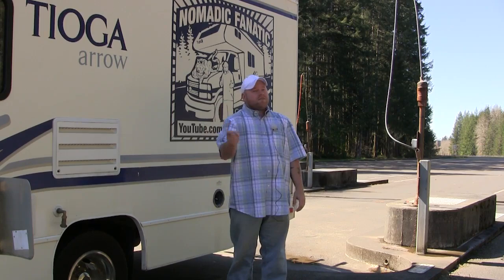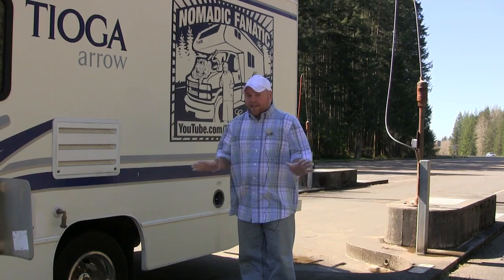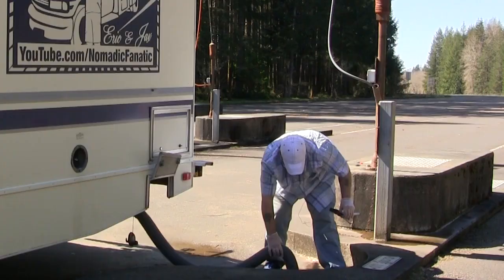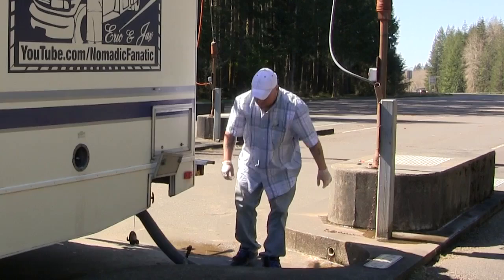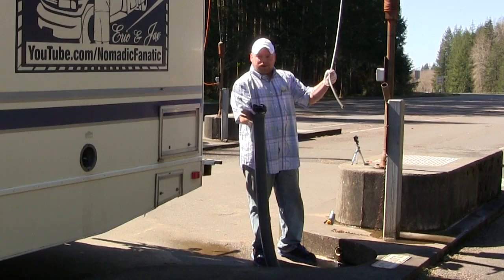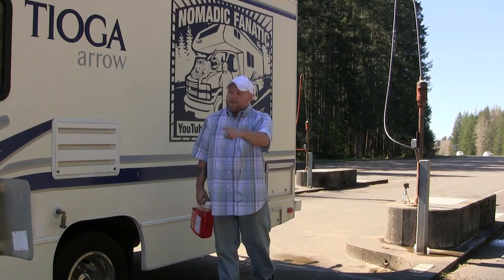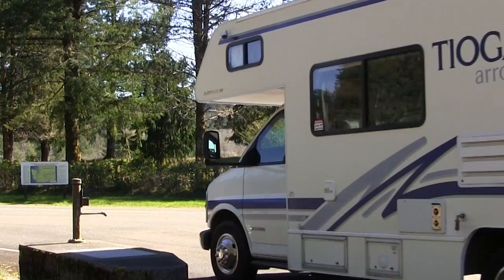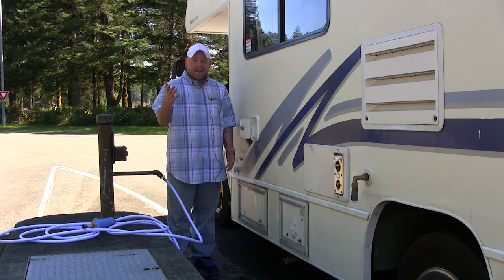How To Drain RV Holding Tanks & Tips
New update to my tutorial on how to empty RV holding tanks.